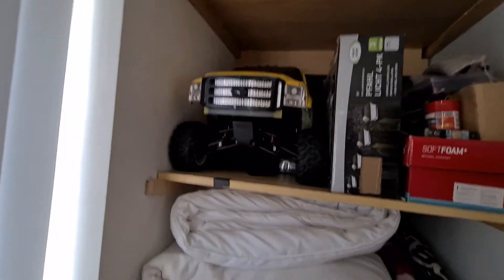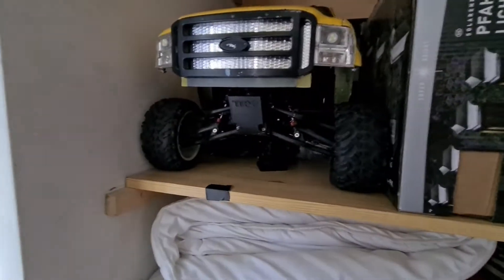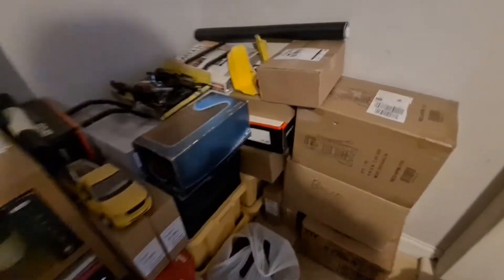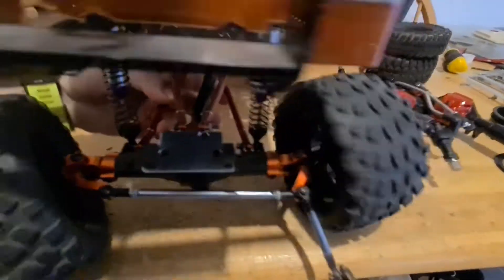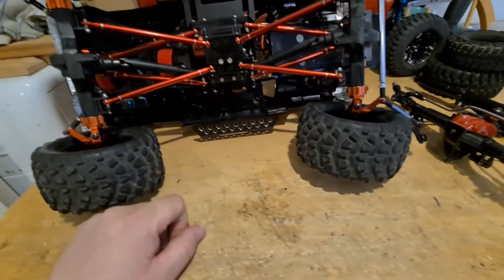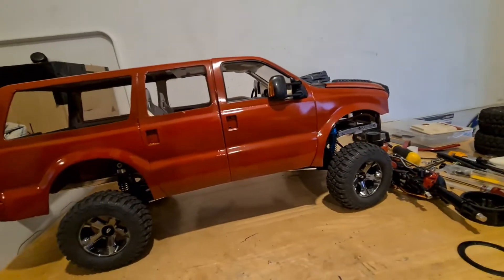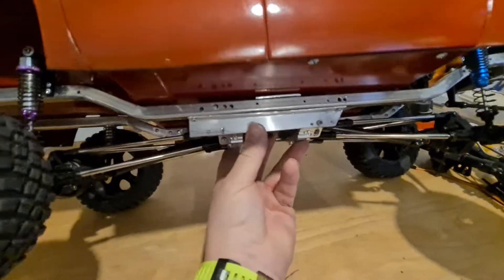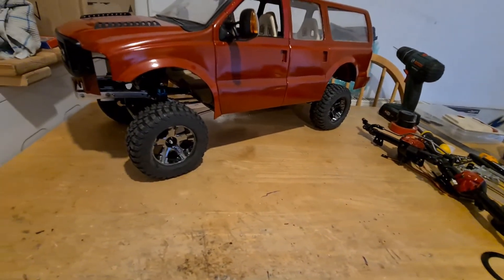RC Update 07/09/22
before I take some time off RC just thought I'd give a quick (not so quick 🤣) update thanks guys and see you soon peeps!